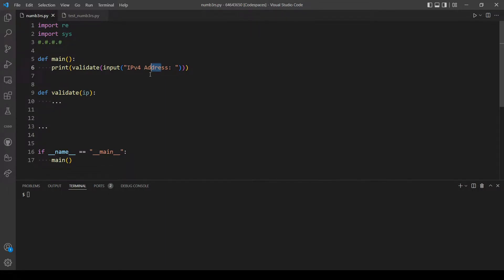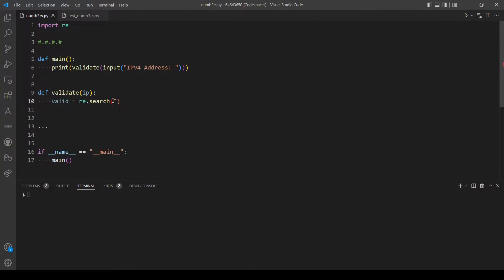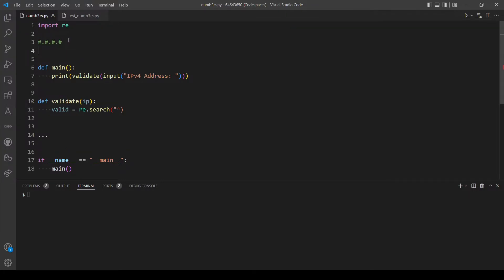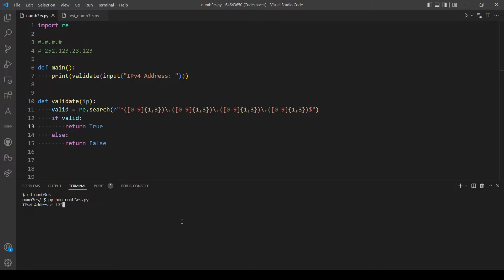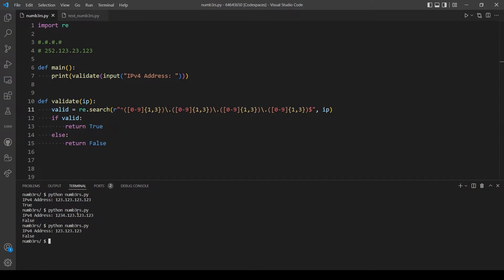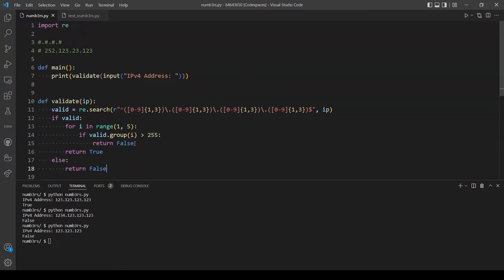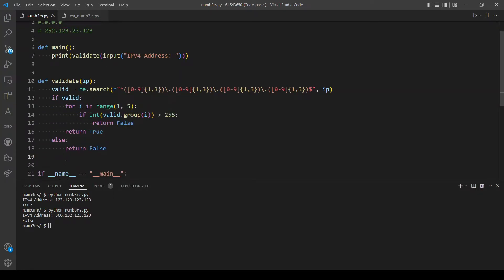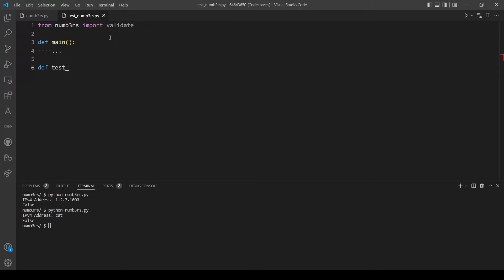Numb3rs -Problem Set 7 (CS50's Introduction to Programming with Python)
Hello, everyone and welcome to another video, in this video, I will explain and solve problem set 7, Numb3rs.